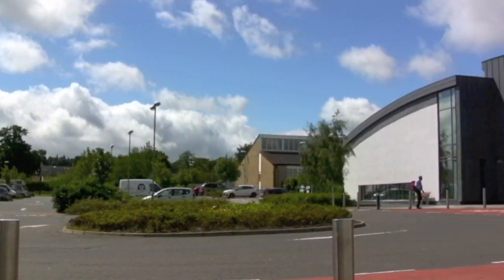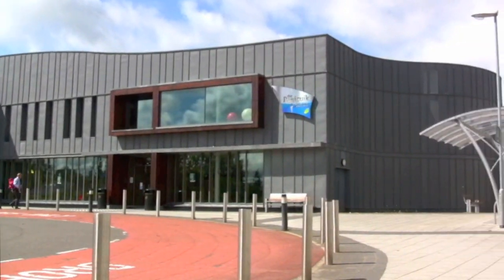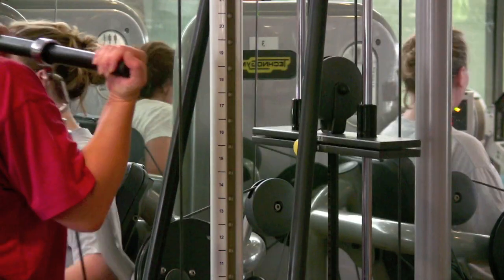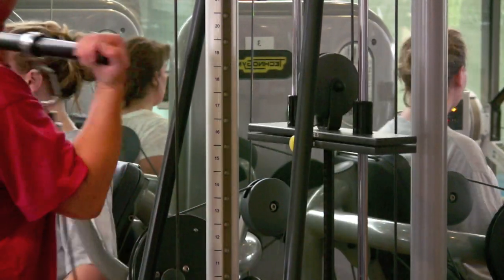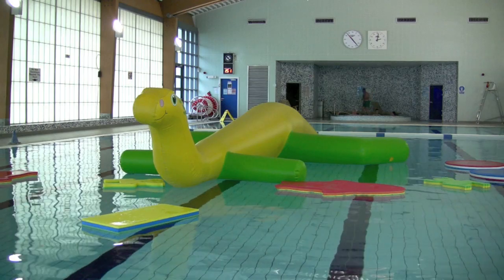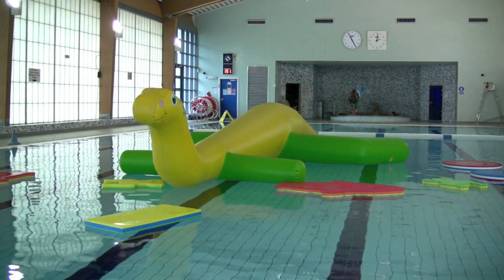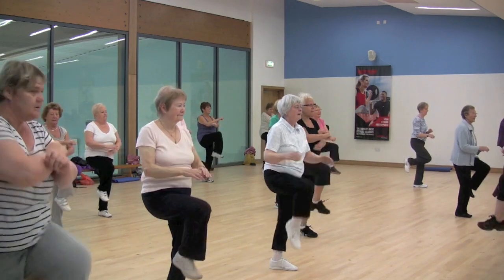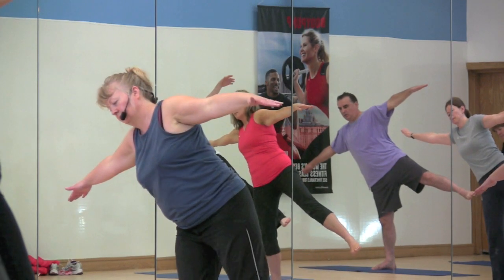Penicuik Leisure Centre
A short film showing some of the facilities available at Penicuik Leisure Centre.